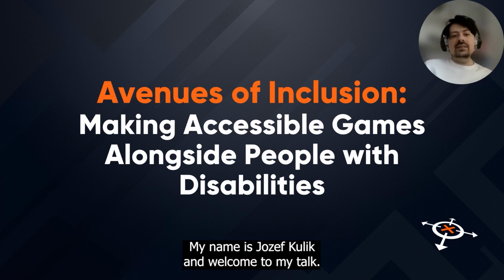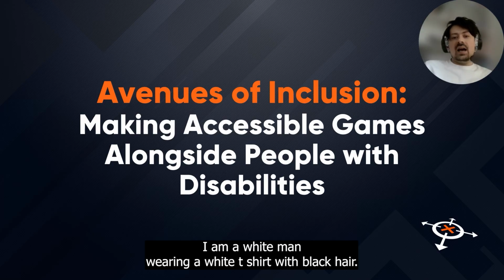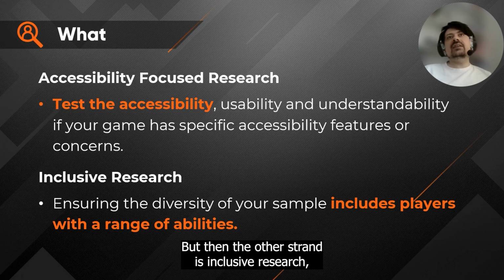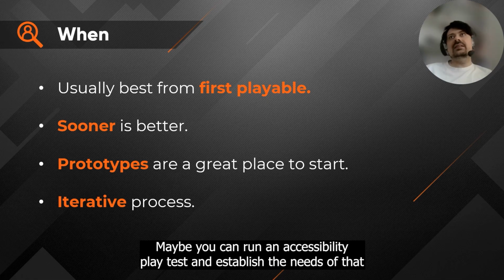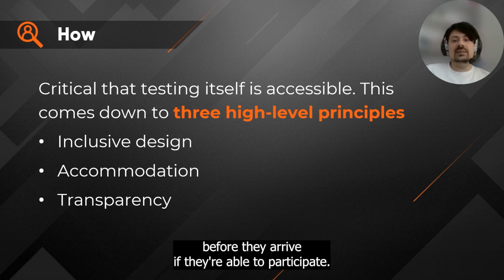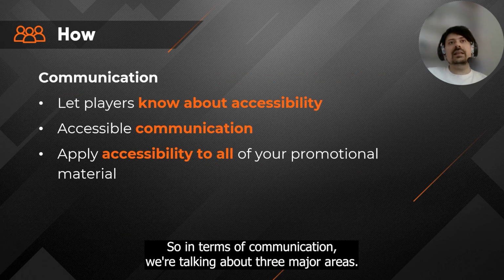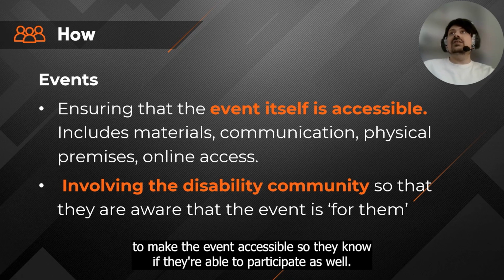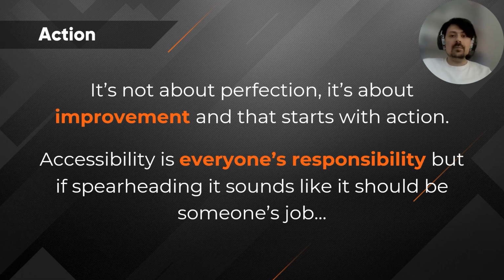AVENUES OF INCLUSION - Jozef Kulik | Nothing Without Us Disability Pride 2024